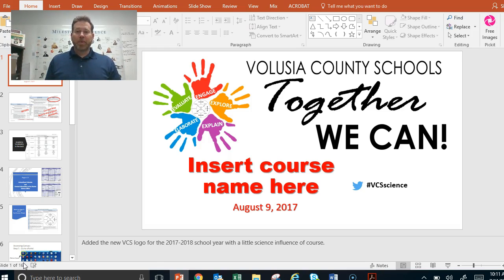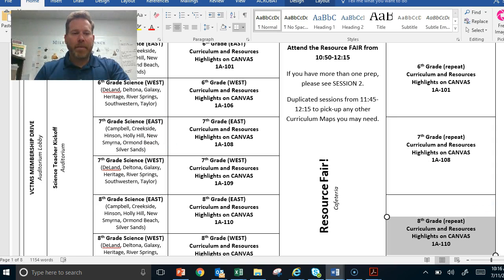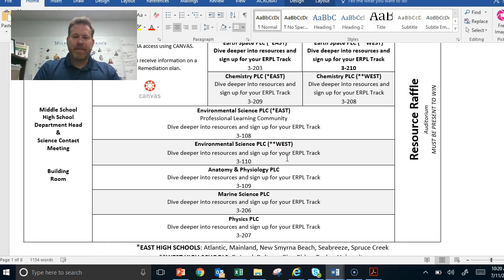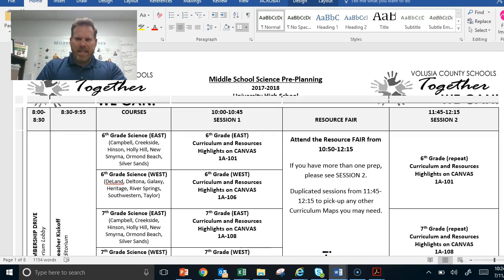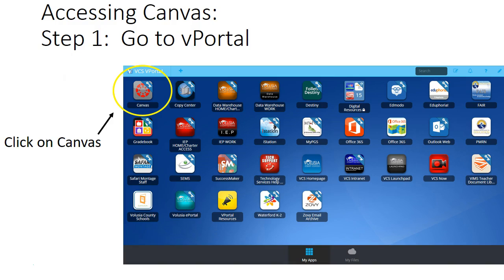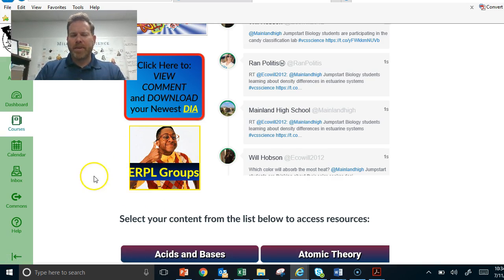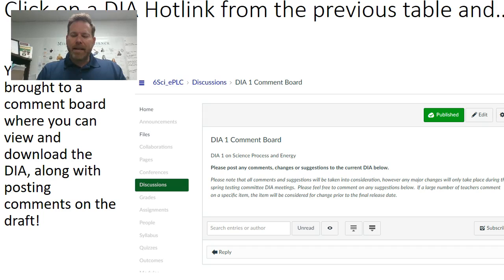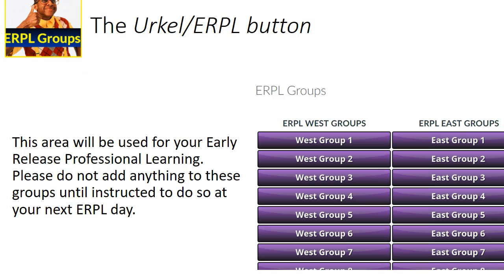Preplanning - Curriculum Map sessions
This video goes over the agenda and the Power Point for the Curriculum Mapping sessions. It also explains the differentiation that occurs after the break for lunch with changes for courses with district assessments and those who do not.